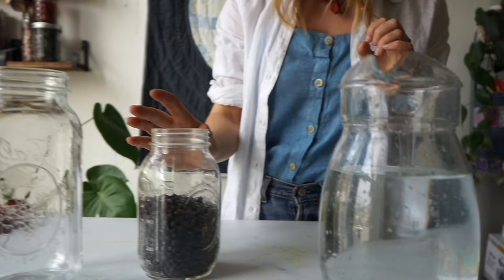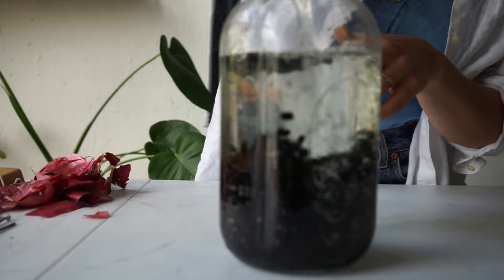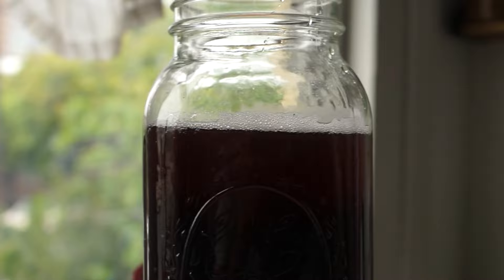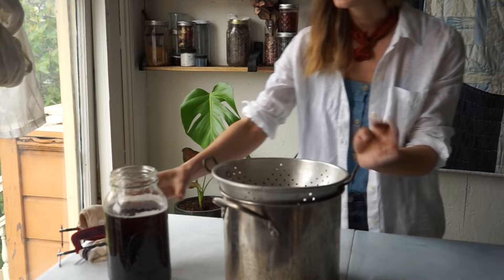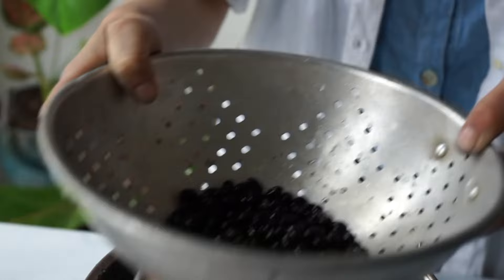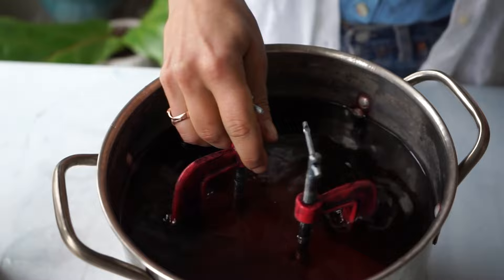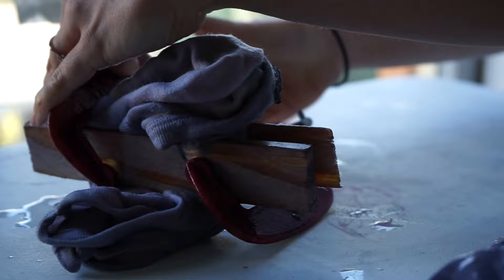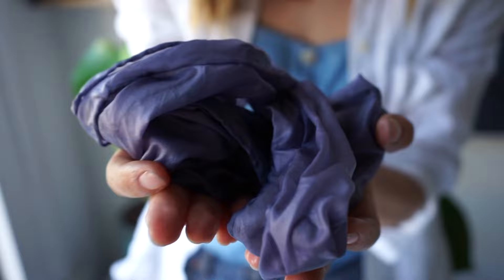Natural Dyeing with Black Beans | pH Shifting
In this video, we explore the fascinating world of natural dyeing with black beans. Join us as we take you through the step-by-step process of creating beautiful, eco-friendly dyes that are safe for you and the environment. With the added bonus of pH shifting, we show you how to achieve a range of colors, from pale blue to deep purple, all using the humble black bean. Whether you're a seasoned natural dyer or a curious beginner, this video is sure to inspire you to experiment with this ancient craft. So grab your apron and let's get started!